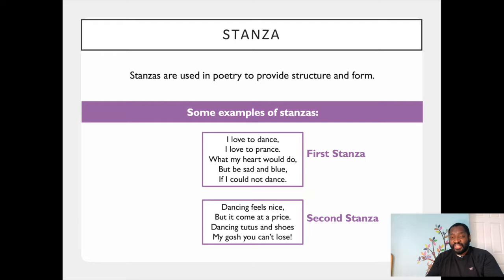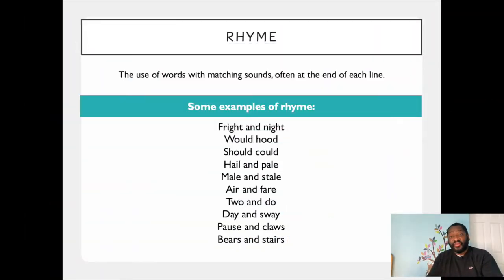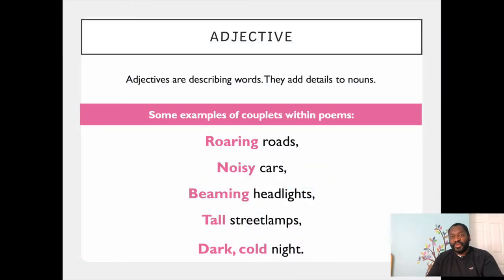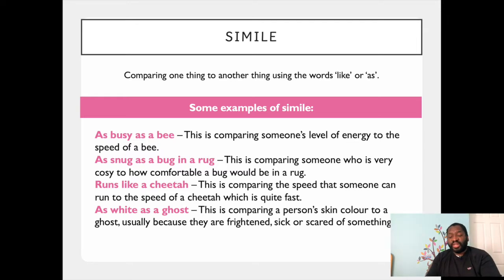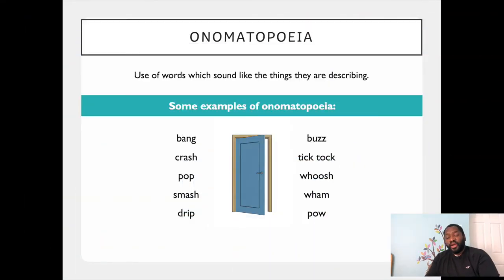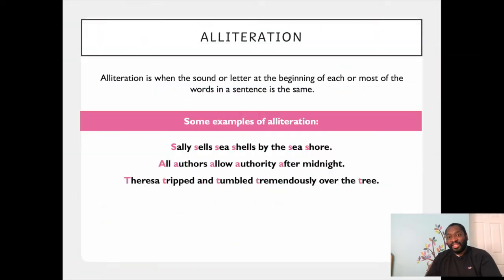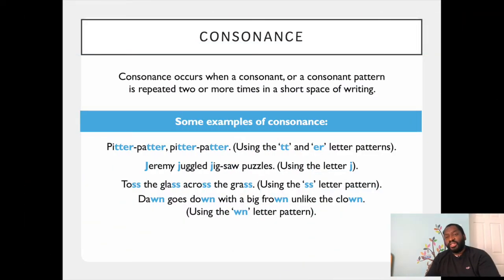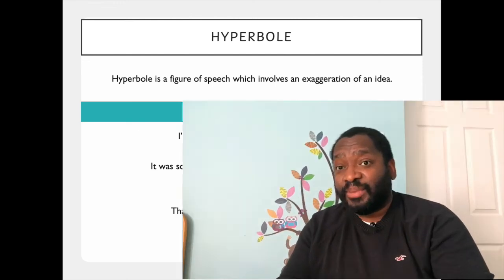English | Poetry Basics - Part 1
An introduction to some of the basic techniques used in Poetry, from different word classes to other literary techniques.